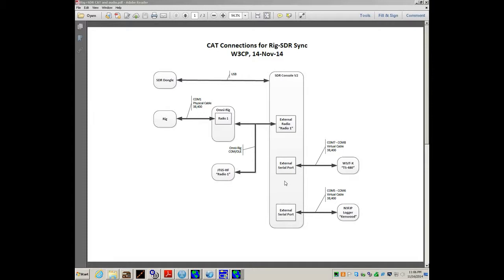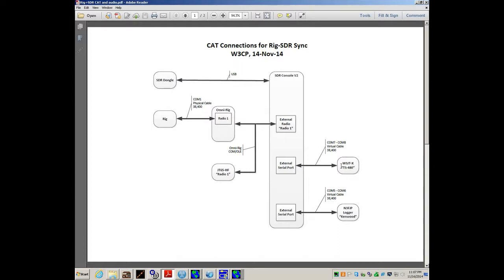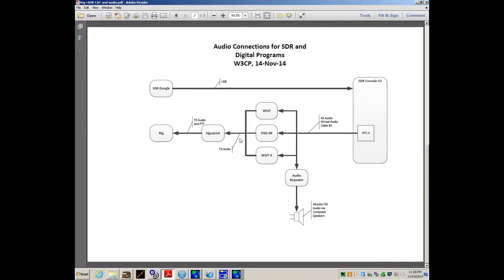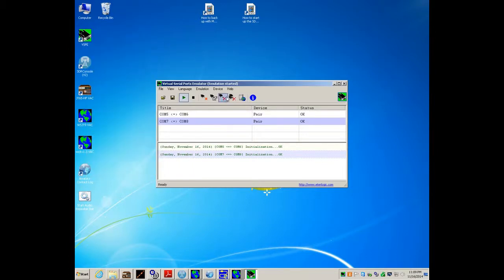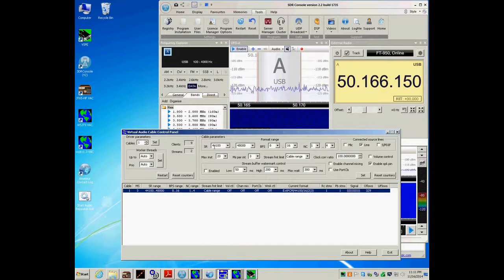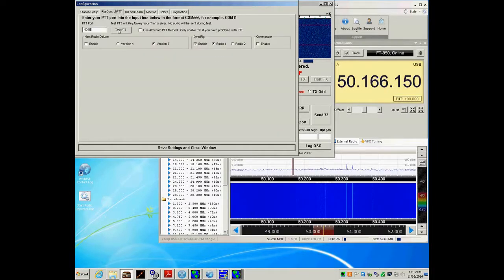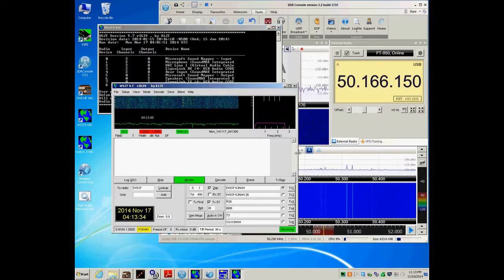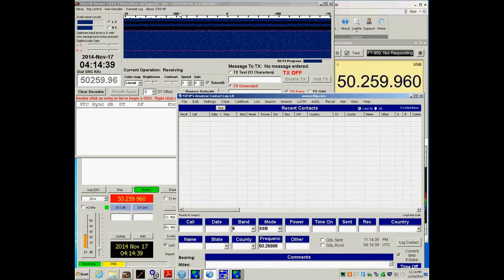SDR Rig CAT and Audio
Block Diagram of Integrating FunCube Dongle Pro Plus with IC-746, Omnirig, WSJT, JT65, VAC (virtual audio cable) SDR Console, CAT and Amateur Contact Log program.